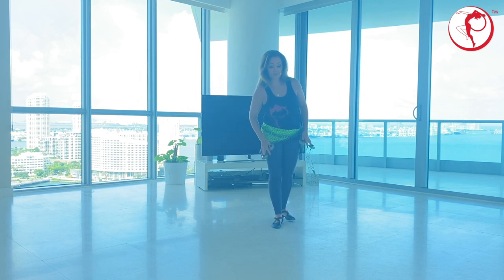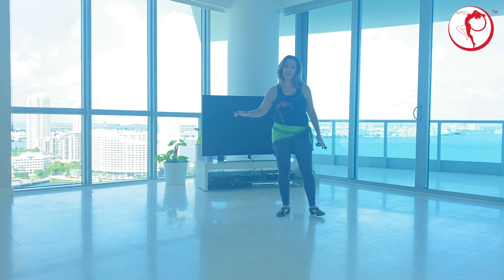StepFlix Bellydance with Finger cymbals, class 12: pattern 1 with hagala step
In this lesson, Francesca teaches you a fun pattern with hagala step, using finger cymbals. She will show you how to incorporate them as a prop for belly dancing routines.

💃🏻 We offer online private classes.

📅 We designed a Calendar, a monthly plan with our dance and fitness classes, that has their links to reach them on YouTube easily. It’s free.

⭐️ Super Stickers & Super Chats are a great way to support our effort to bring you the best of dance & fitness classes. Here we show you step by step how you can use them on our 🔴 live-streaming classes. ❤️ Thank you for allowing us to keep putting out the best dance & fitness content for your physical and emotional benefit, on StepFlix YouTube channel. 🤗 Other ways to voluntary contribute

StepFlix is an online dance studio, that offers a growing library of dance lessons & fitness classes, taught step by step in a progression, by renowned instructors and available to stream anytime, anywhere!

Enjoy StepFlix dance classes!

📌StepFlix is an online dance studio, that offers a growing library of dance lessons & fitness classes, taught step by step in a progression, by renowned instructors and available to stream anytime, anywhere! Enjoy StepFlix dance & fitness classes!

🚨Consult your physician before taking this dance/fitness class. If you have a history of any injury, disease, or medical condition that could be aggravated by physical activity, do not do this class. If you take it and feel any discomfort, lightheadedness, or nausea, please stop immediately and consult your doctor. Physical activity involves a risk of injury. The viewer assumes all risk of injury when doing this class, waives any claim against StepFlix and its instructors, and forever releases, waives, discharges and covenants not to sue StepFlix and its instructors.